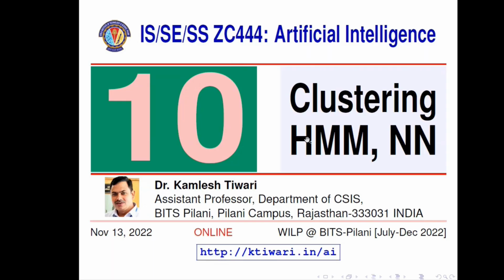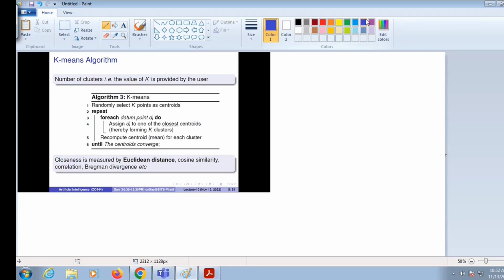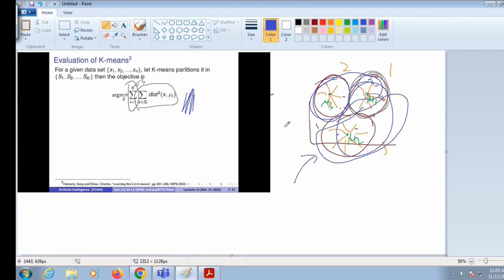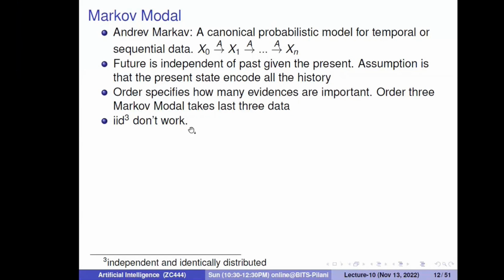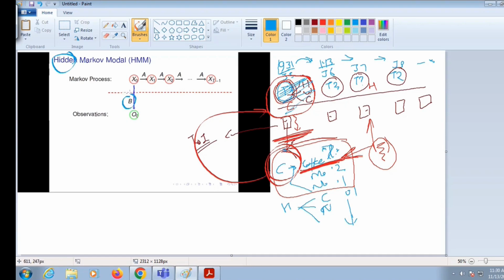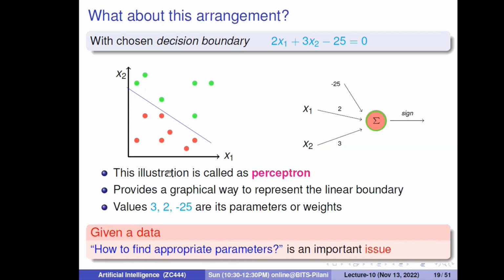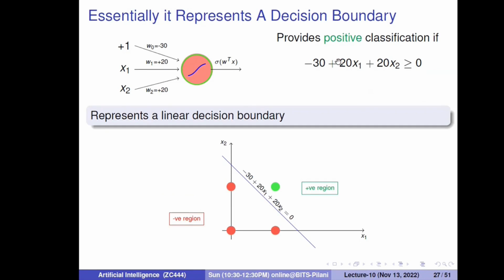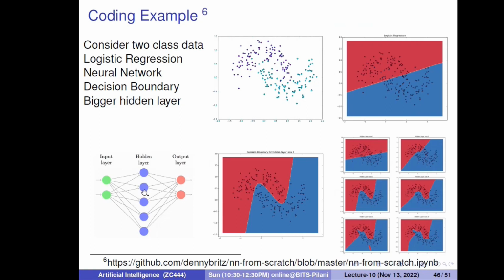[AI-2022-Aug-L10] Clustering, HMM, Neural Networks